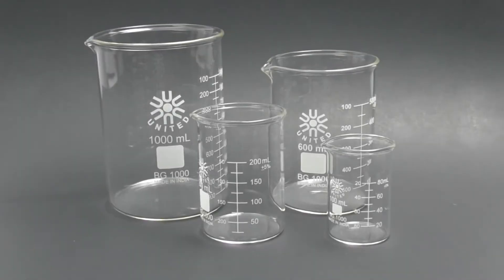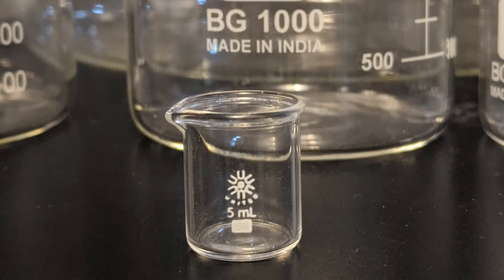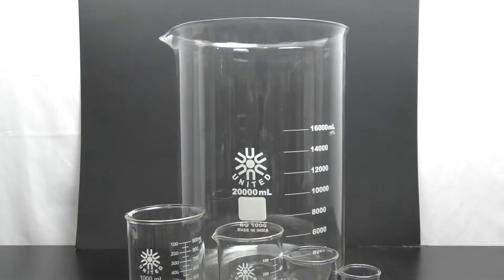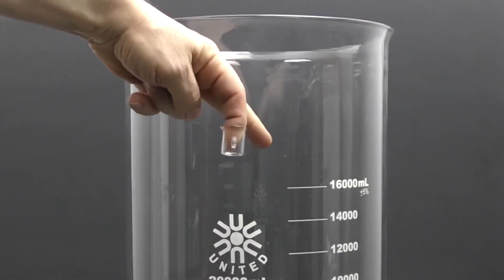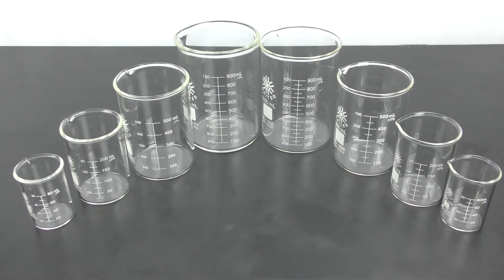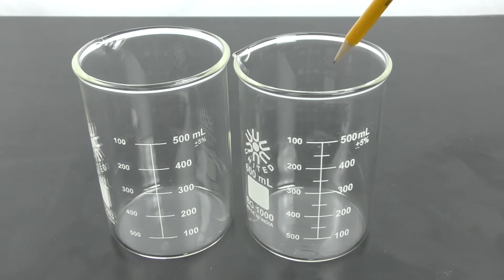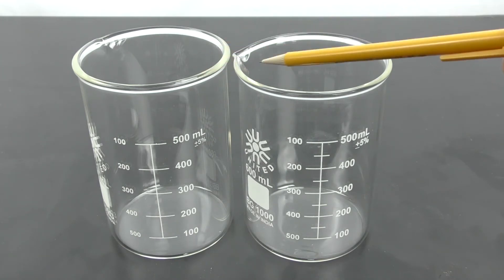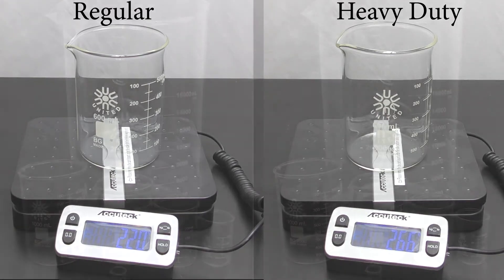Borosilicate Glass Beakers (BG1000 Series, BG1003 Series)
United Scientific's borosilicate glass beakers are constructed with uniform wall thickness for safe liquid handling in a laboratory or classroom environment. Our heavy-duty models are even thicker, making them ideal for tough handling conditions such as mechanized washing. Beaker spouts are designed to minimize spillage while pouring. These products are available in multiple sizes, with larger models featuring an easy-to-read graduated metric scale and a large marking area.